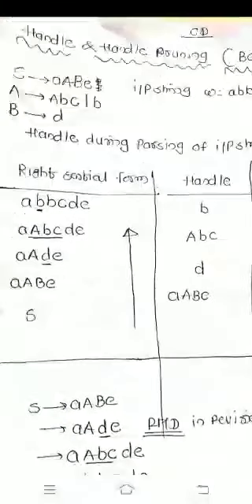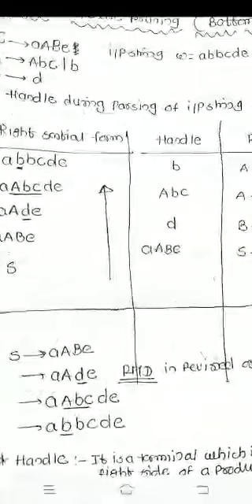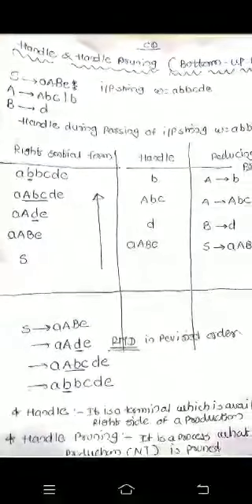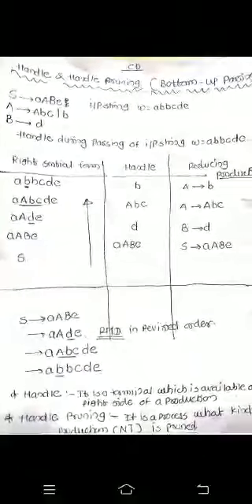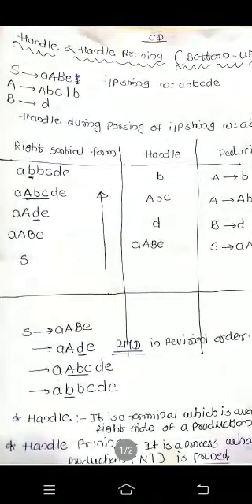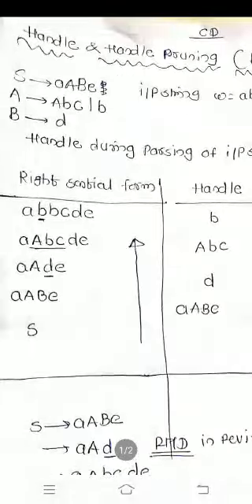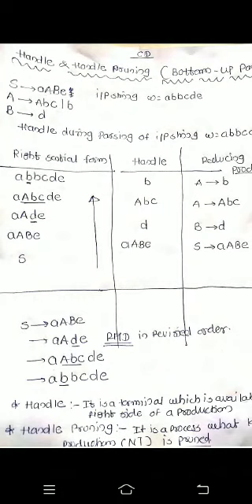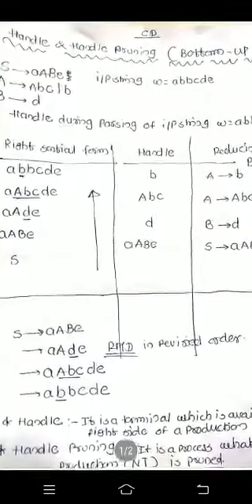CD-Compiler Design-BE CSE-Handle and Handle Pruning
Handle and Handle Pruning